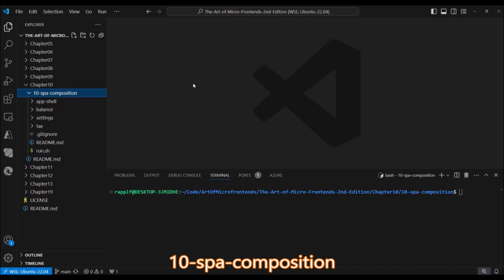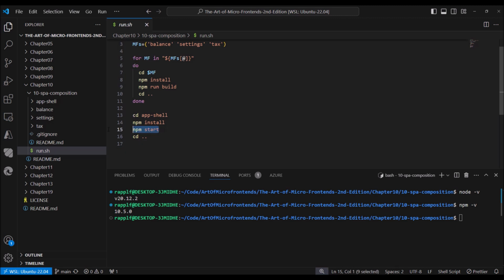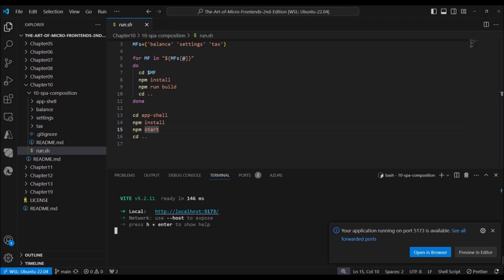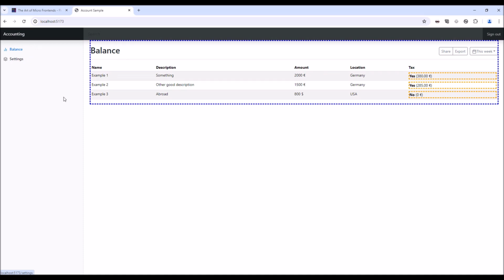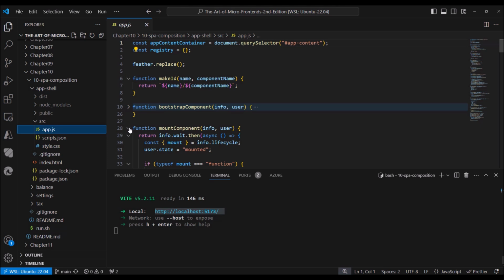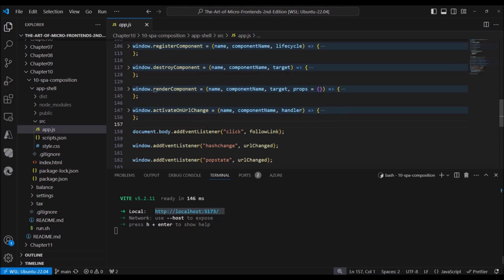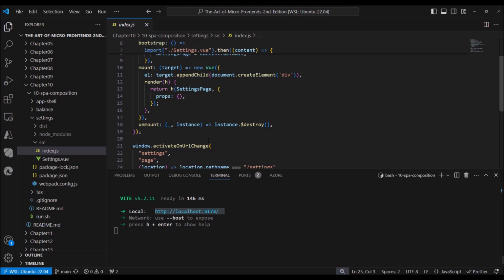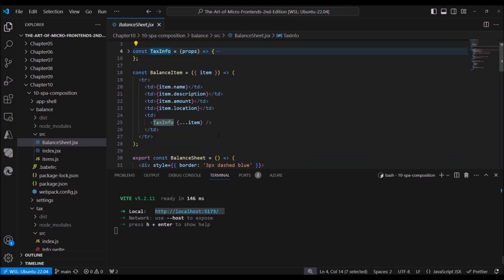The Art of Micro Frontends - Second Edition | 10. SPA Composition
This is the “Code in Action” video for chapter 10 of The Art of Micro Frontends - Second Edition by Florian Rappl, published by Packt. It includes the following topics:

00:11 10-spa-composition

This guide empowers you to conquer the challenges of building scalable web apps. You’ll gain a deep understanding of key concepts, explore implementation techniques, and learn how to effectively supervise your applications for optimal performance.

Video created by Florian Rappl